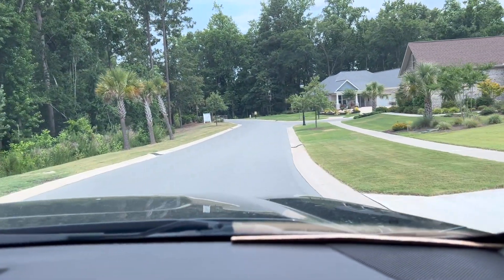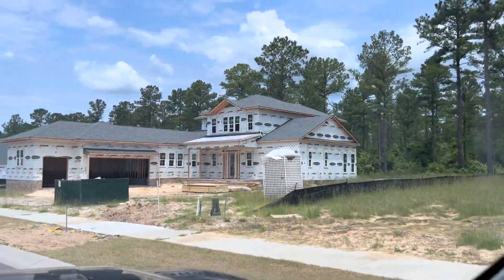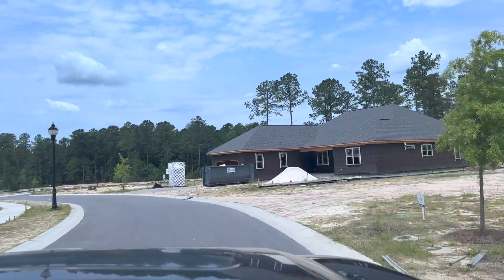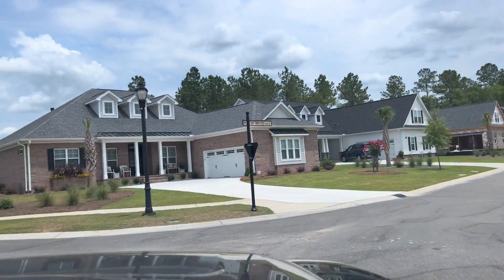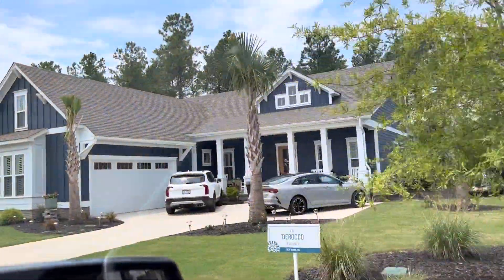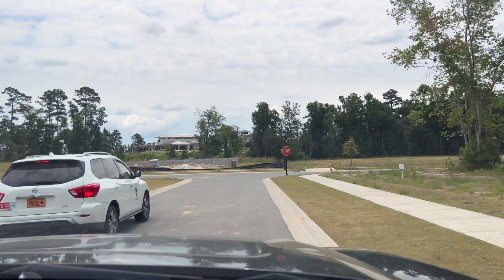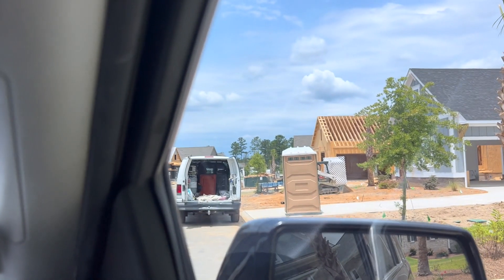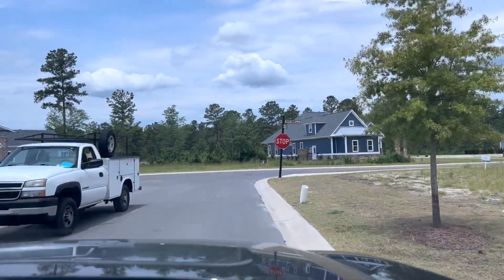Timber Ridge June 2022